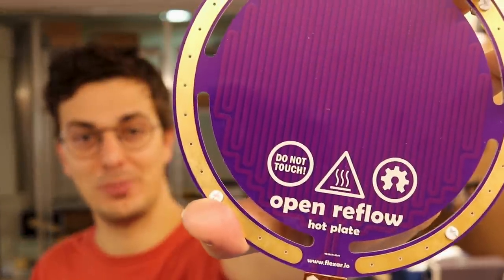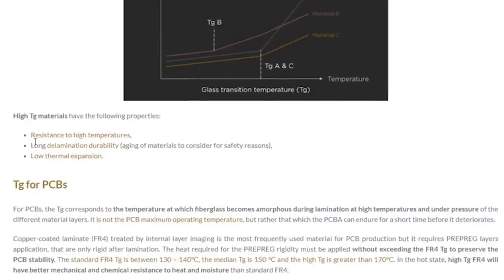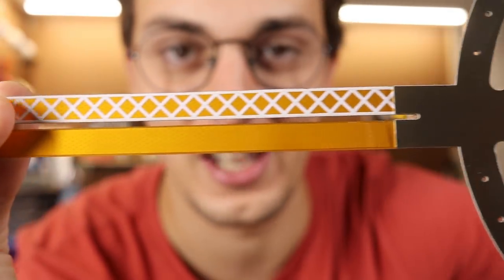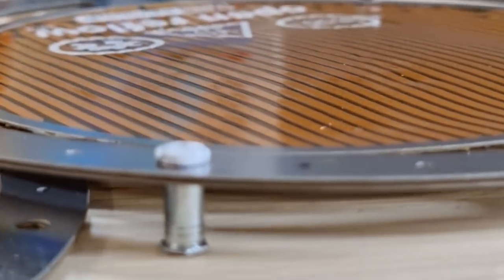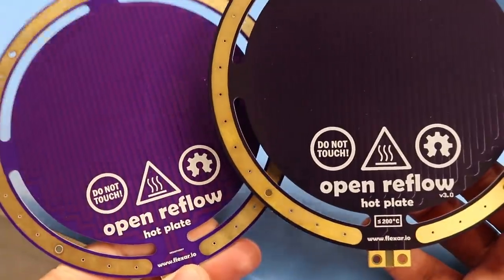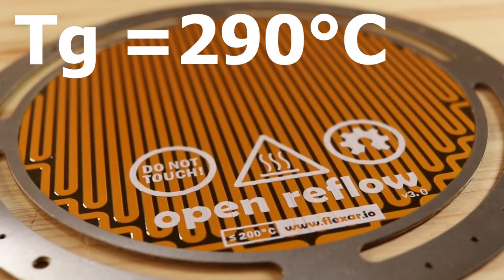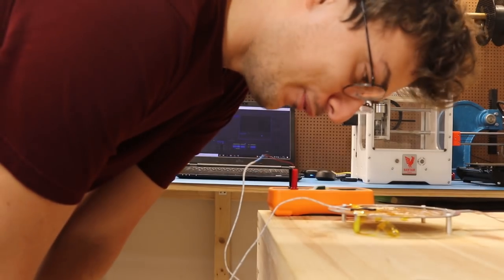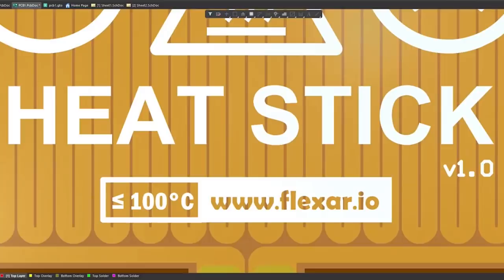Experimenting with High Temperature PCBs!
Testing SH260 (Tg=250°C) and Polyimide (Tg=290°C) High Temperature PCBs!

Digital Milligram Scale
Digital Microscope
Power Supply